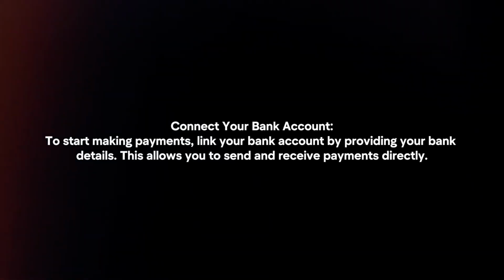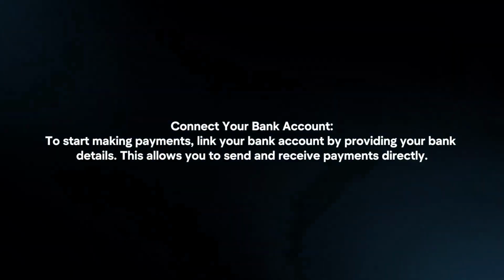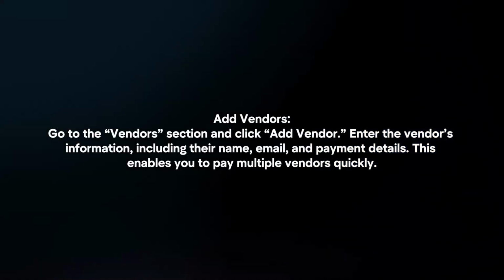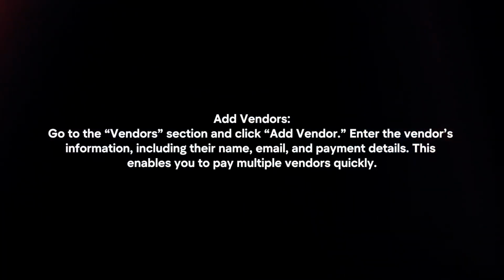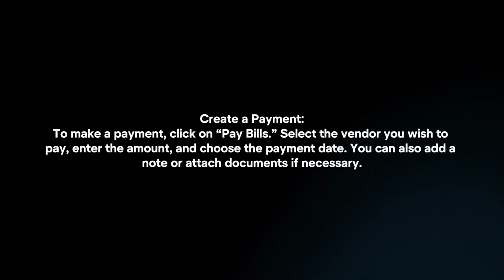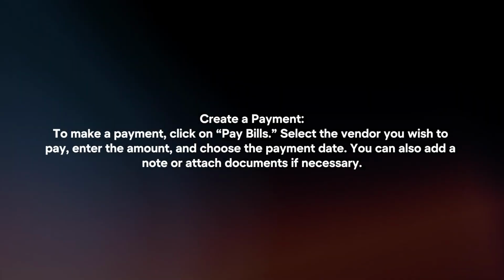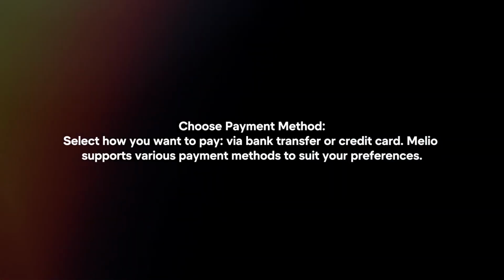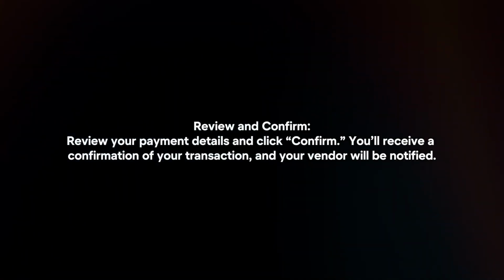How To Use Melio Payment? (2024)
In this video I will explain How You Can Use Melio Payment In 2024.